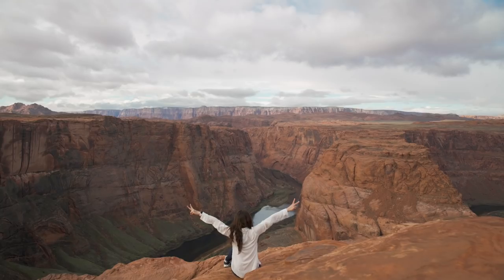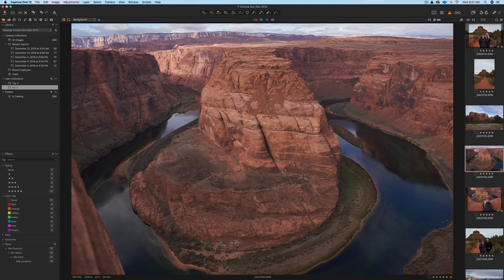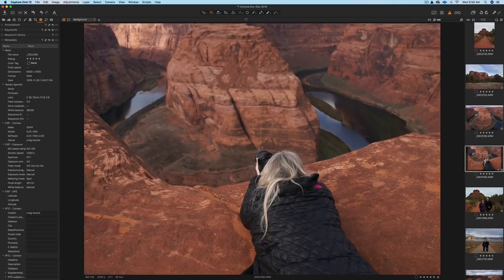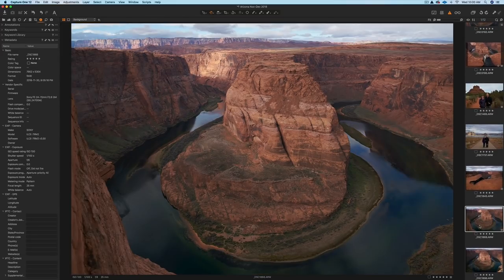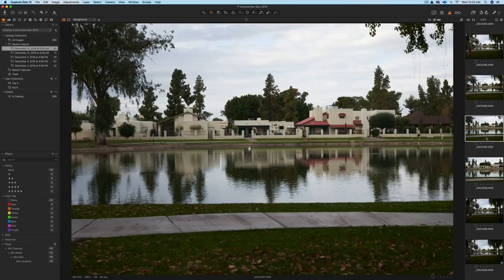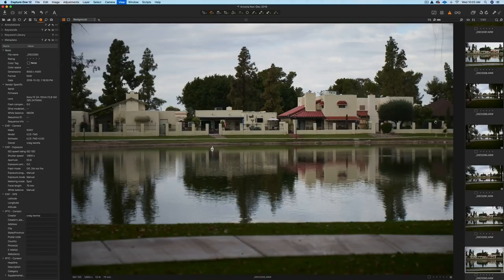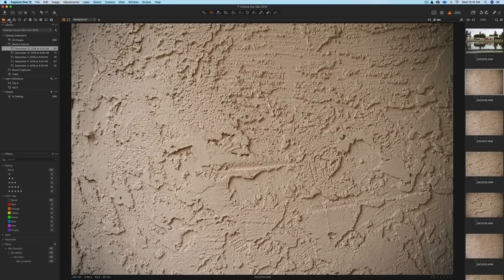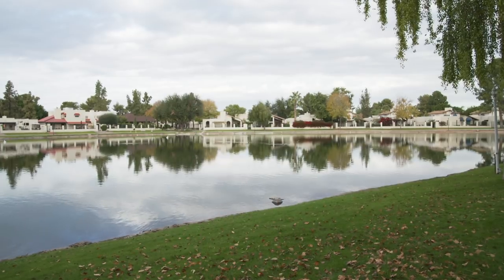Tamron 28-75mm F2.8 VS Sony 24-70mm F2.8 Gmaster Lens Comparison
Tamron 28-75mm F2.8 vs Sony 24-70mm F2.8 Gmaster Lens
Is the Sony worth $1400 dollars more than the Tamron 28-75mm F2.8 lens?

What do you think? Is the Sony 24-70 mm F2.8 G Master lens worth an extra $1400 to you, or do you think the Tamron 28-75 mm F2.8 lens is a better buy for Sony mirrorless cameras?

All Of My Other Gear In One Place: